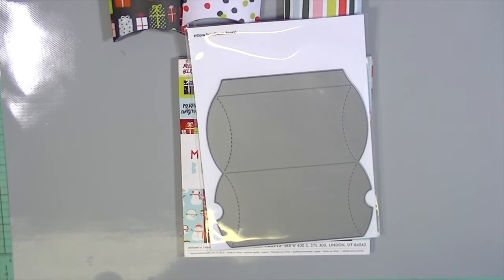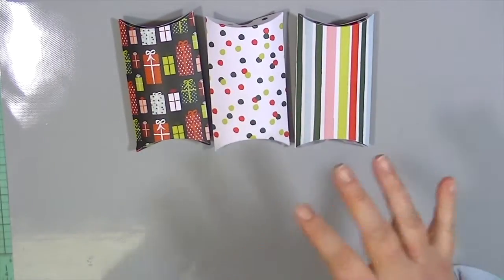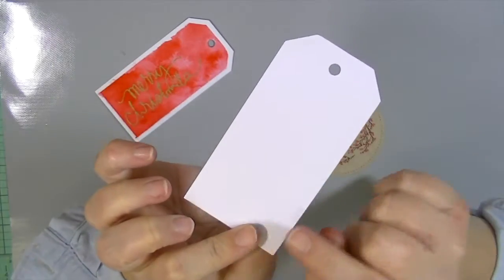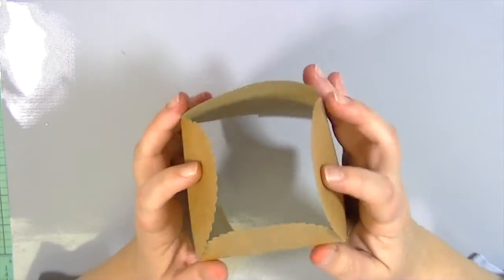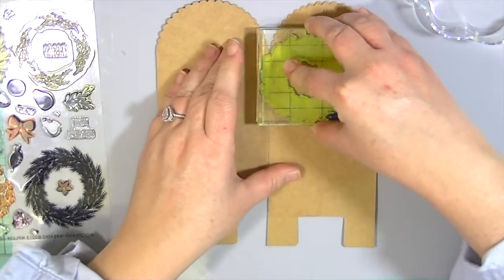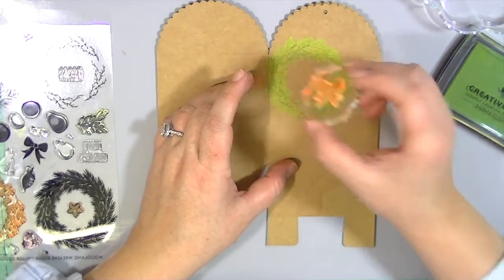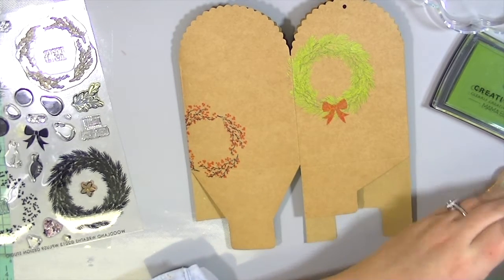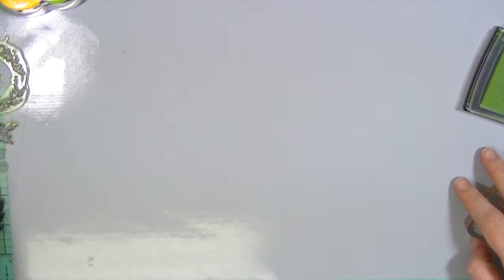holiday home decor & gift wrap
Visit the post on the Blitsy blog for more information and product